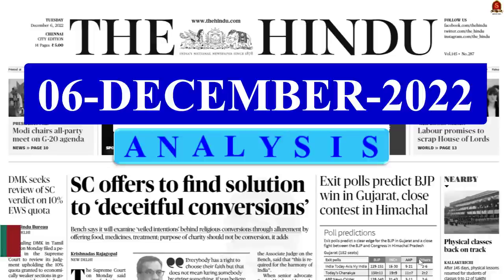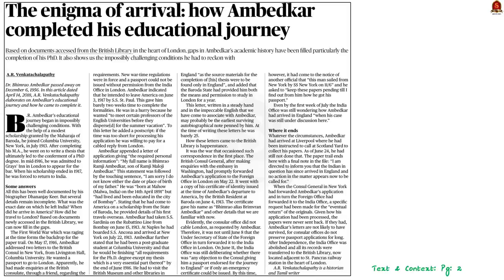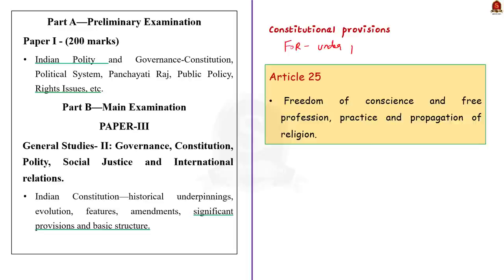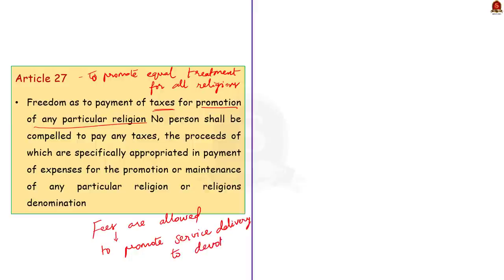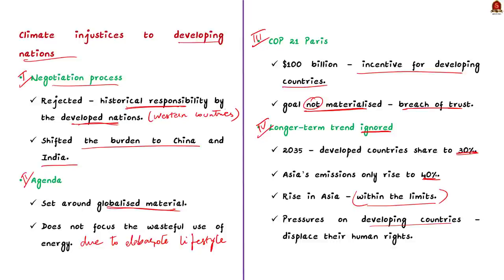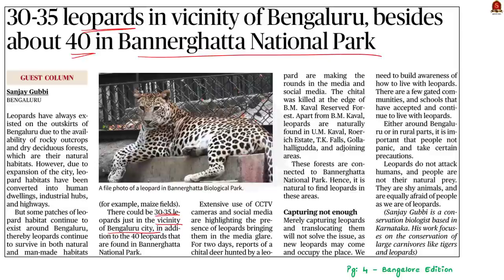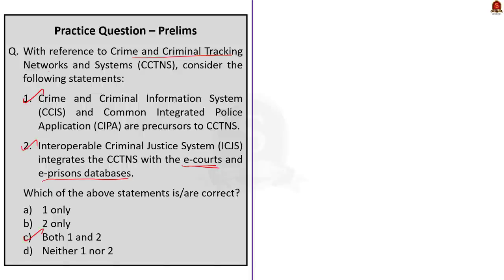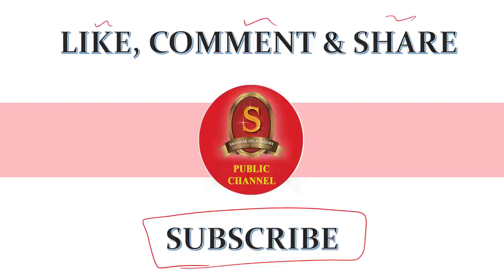The Hindu Daily News Analysis || 06th December 2022 || UPSC Current Affairs || Mains & Prelims '23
Time Stamping
►►Introduction - 00:00
►►List of Topics - 00:10
1.Well within our right to disagree with RBI, government tells SC (RBI and its functions) - 00:35
2.Let history of the Taj Mahal continue as it is, says SC (Taj Mahal and its importance) - 04:24
3.The enigma of arrival: how Ambedkar completed his educational journey (Text & Context) (Ambedkar’s role in the Indian History) - 07:31
4.Freedom of religion is protected when state keeps away from matters of faith (Editorial) (Constitutional provisions for the Freedom of Religion, Gujarat Religious Act issue) - 14:02
5.Climate talks as shortchanging international law (Editorial) (COP27 and the negotiation issues, how developed countries are burdened) - 22:59
6.Plea to upload road accident documents on CCTNS portal (Crime and Criminal Tracking Networks and Systems (CCTNS)) - 32:11
7.30-35 leopards in vicinity of Bengaluru, besides about 40 in Bannerghatta National Park (Leopards and their population) - 36:27
8.PMI signals upbeat services, overseas orders post revival (Services Purchasing Manager’s Index (PMI)) - 40:33
9.Prelims Practice Questions - 52:38
10.Mains Practice Questions - 52:46

Important topics such as TajMahal PMI COP27 FreedomofReligion CCTNS CrimeRecords Leopards RBI ReserveBankofIndia are vividly discussed in UPSC Civil Services Exam Perspective in this video, with a special Practice cum Revision session in the end.